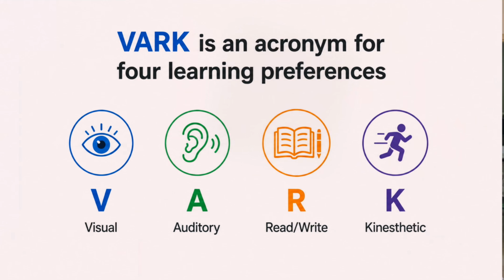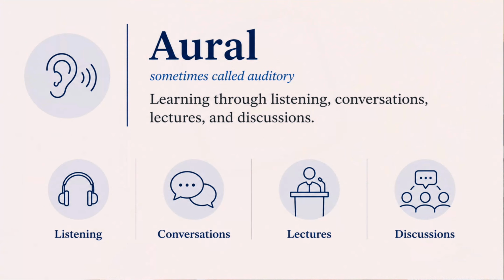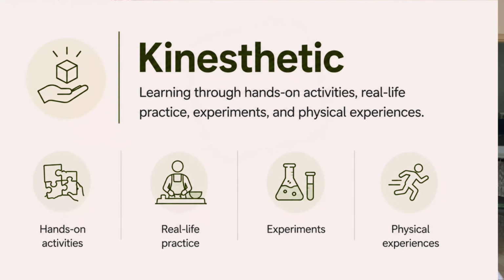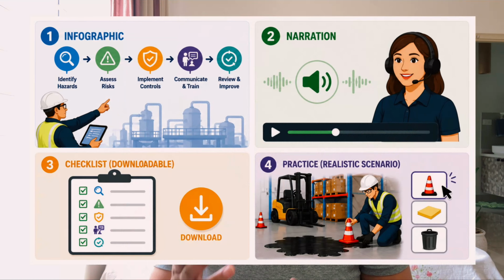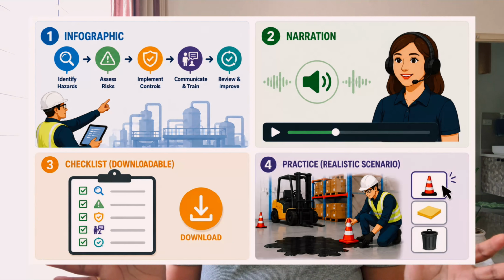What Is the VARK Model?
What Is the VARK Model? | VARK Learning Styles Explained for Instructional Designers

What is the VARK model, and how can instructional designers use it to create more engaging learning experiences?

In this video, you'll learn the fundamentals of the VARK model, developed by Neil Fleming, and discover how it can be applied in instructional design, eLearning, and workplace training.

You'll learn:
✅ What the VARK model is
✅ The four VARK learning preferences:
• Visual
• Aural (Auditory)
• Read/Write
• Kinesthetic
✅ How instructional designers can apply VARK in real-world learning design
✅ Practical examples for workplace training and eLearning
✅ The key takeaway every instructional designer should know

Rather than designing for a single learning preference, instructional designers can use VARK as a reminder to present content in multiple ways—through visuals, audio, text, and hands-on practice. This approach can make learning more engaging, accessible, and effective for a wider audience.

Whether you're an instructional designer, eLearning developer, L&D professional, trainer, educator, or someone interested in learning theories, this video will help you understand the VARK model and its practical applications.